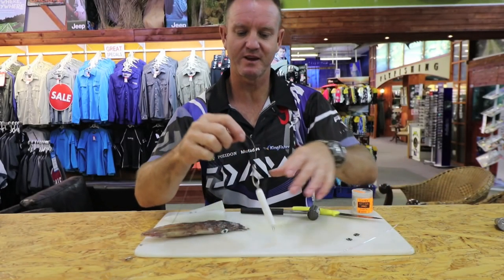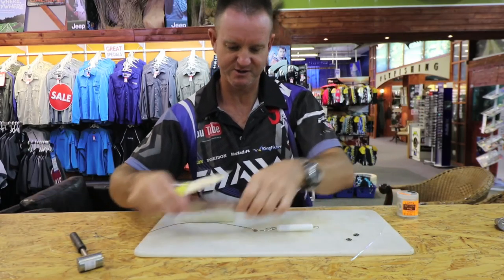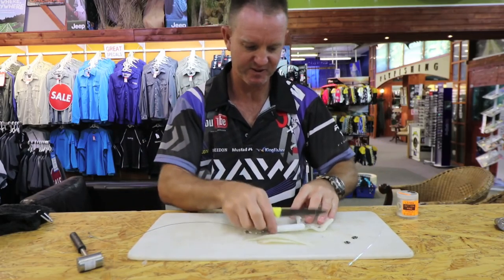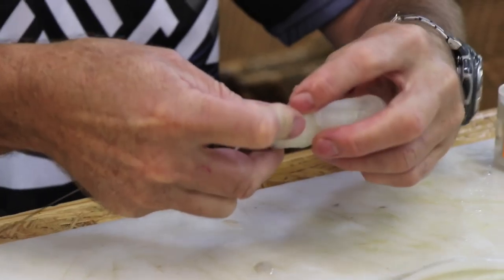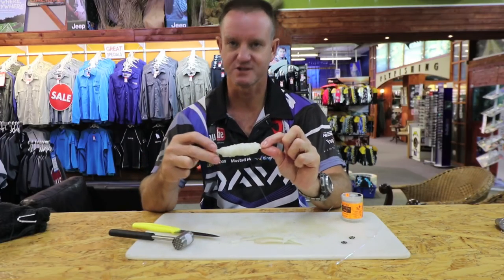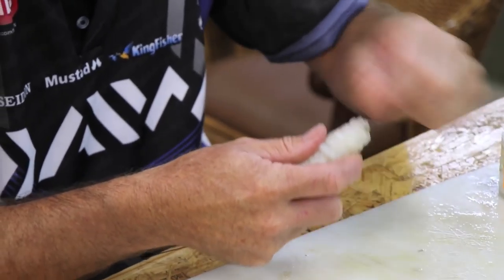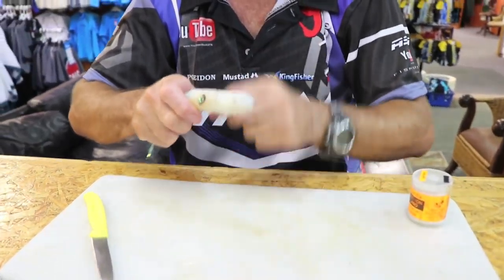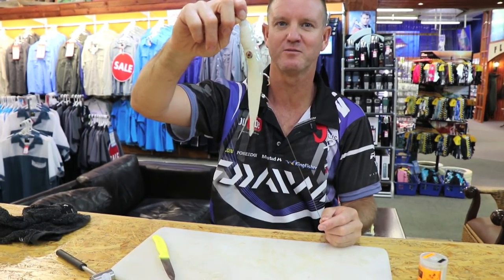ASFN 2018 BAITS - Dangle bait for 30kg+ Hammerhead Sharks